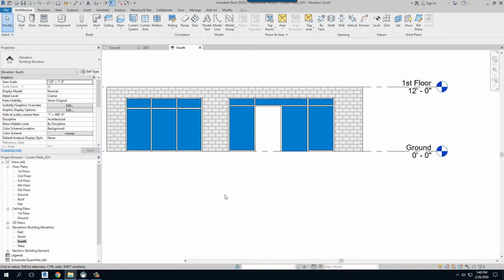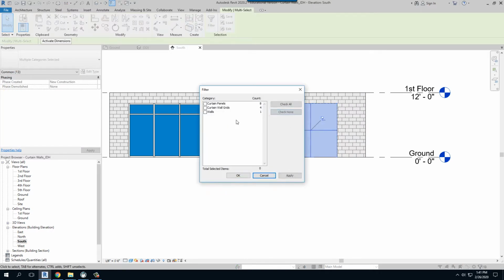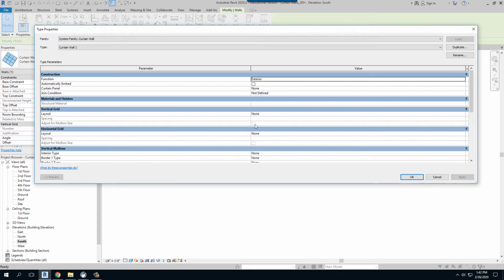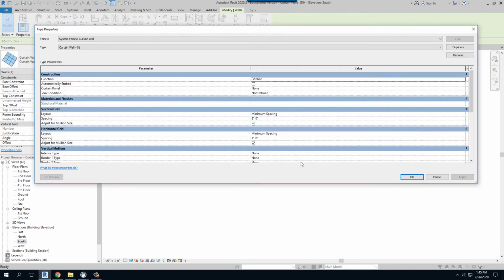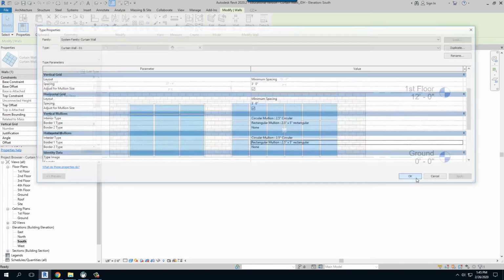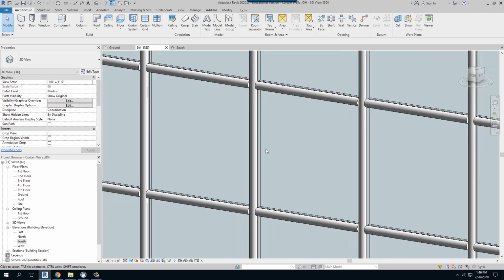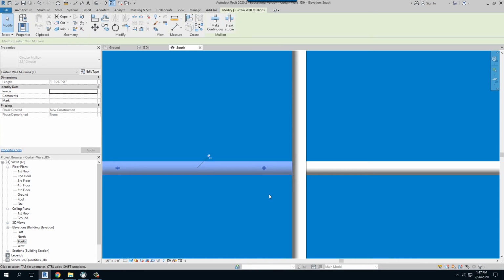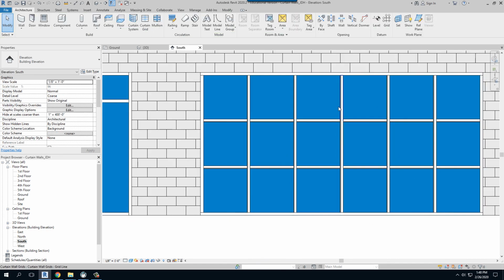ADCG 256 Lecture 11 Video 4